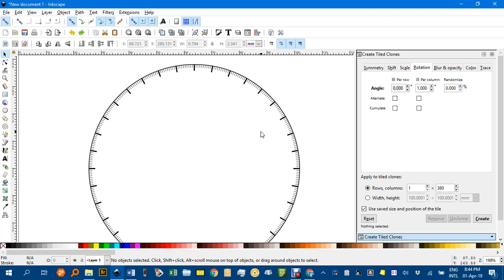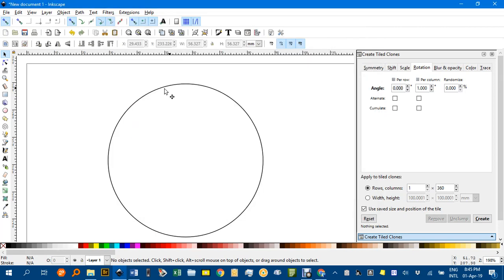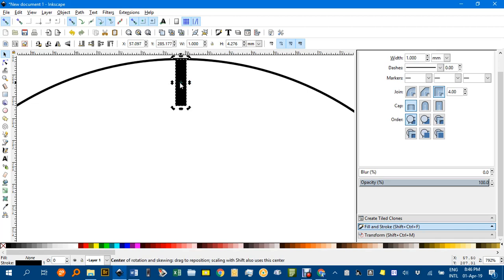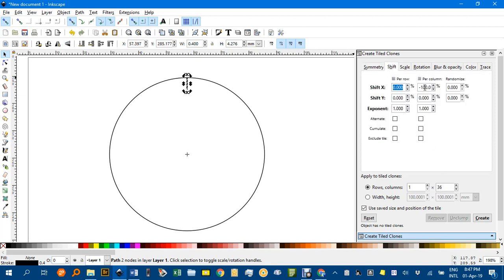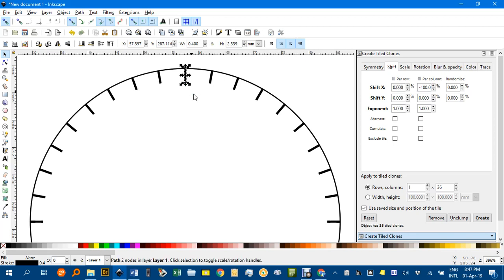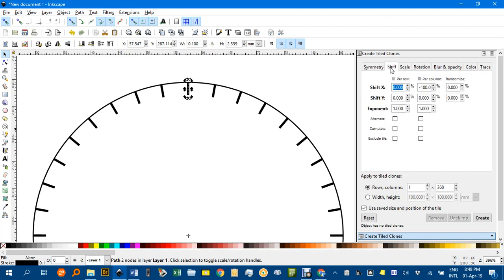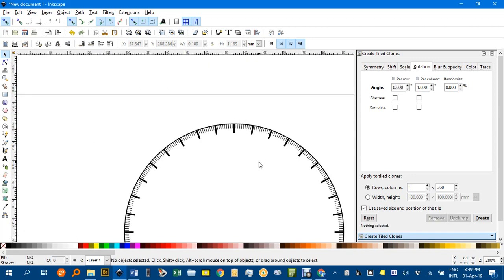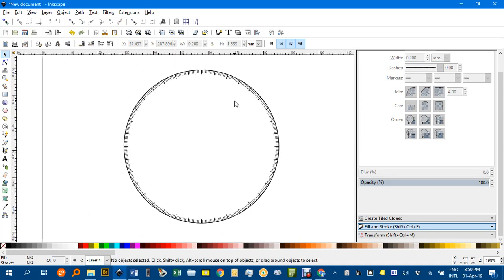Clone protractor divisions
A quick way to draw protractor divisions using Inkscape.